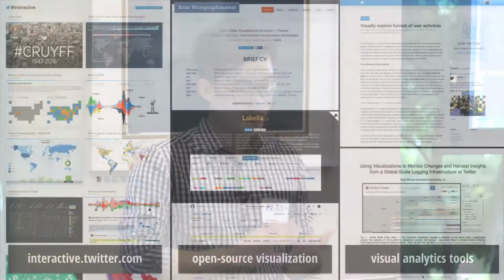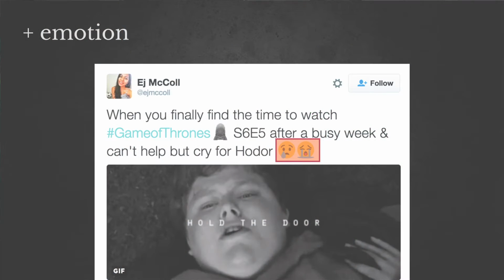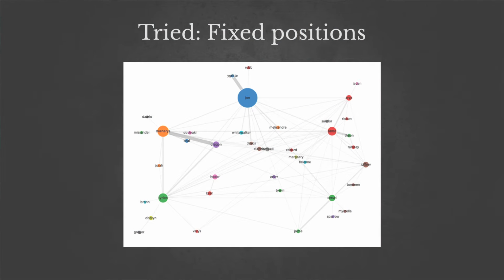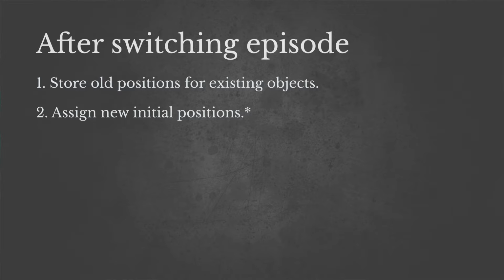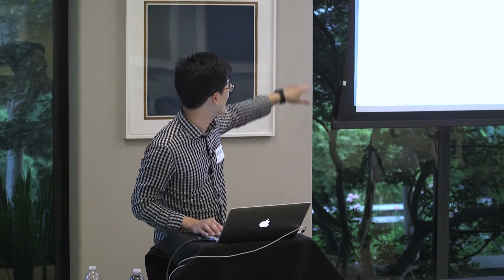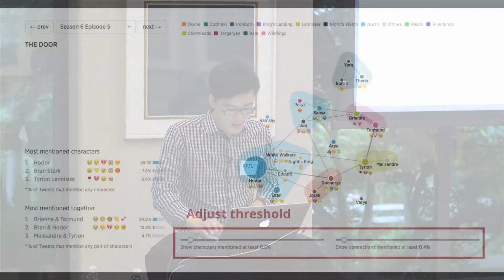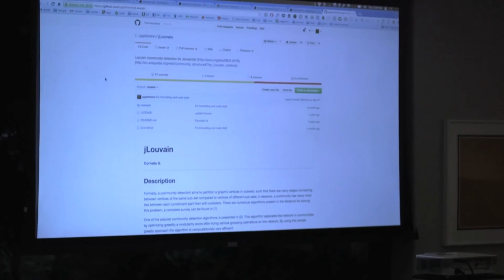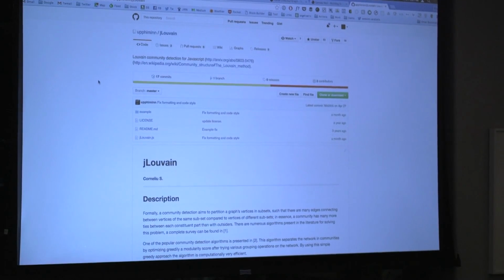bayd3: Game of Thrones - Krist W - 06.09.16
Krist Wongsuphasawat takes us behind the scenes of his latest interactive graphic for Twitter: